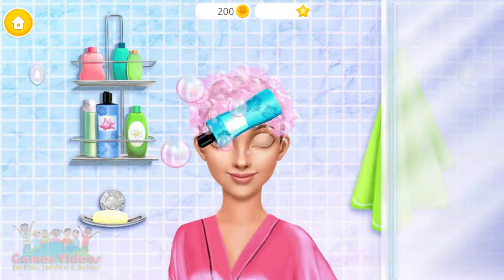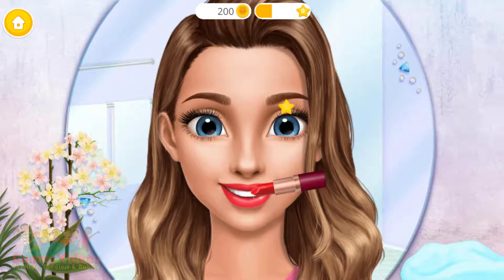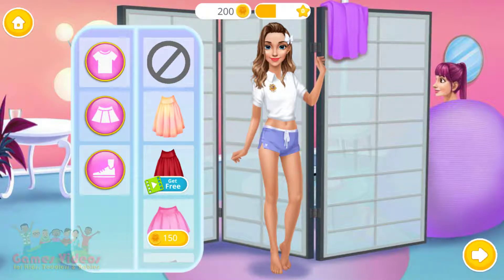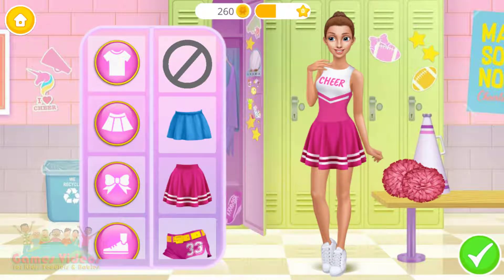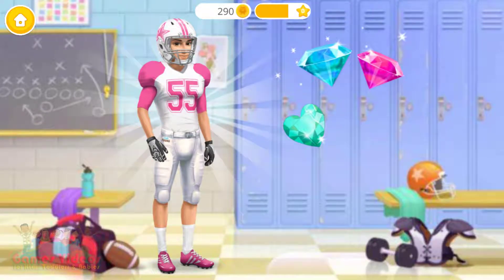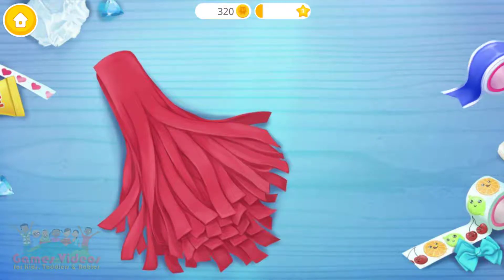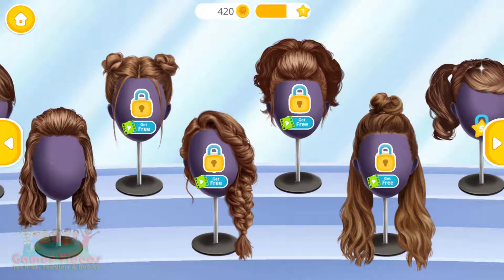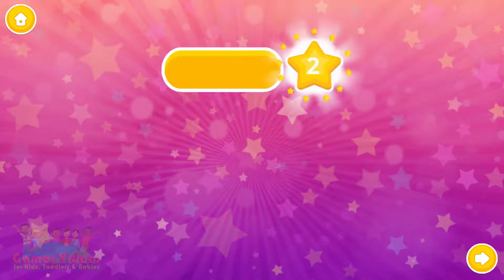Let's play - Hannah's Cheerleader Girls - Dance & Fashion - Games Videos for Kids babies children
New levels and dance games! Football match is tonight - cheer for your team and help them win! Prepare a cheerleader routine and show off your dance skills with Hannah’s cheerleaders squad!

NEW! Hannah and her best friend Jessica are joining the college cheerleader team at a football match! Cheer up Hannah’s crush Jack and the team. Choreograph super cool dance routines and stunts! Create cheers and chants! Football is an intense game. Hannah and the cheerleader girls should always be ready to support the team and face unexpected, awkward and funny situations!

High school sweethearts Hannah and Jack are in college now! New place, new challenges! Help Hannah change her style from a cute high school girl to the coolest college cheerleader. See where Hannah and her high school crush Jack’s love story takes them next!

➤Kitty Meow Meow - My Cute Cat Day Care & Fun - games for girls and boys - Games Videos for Kids
➤Cleaning Game for Girls - Sweet Baby Girl Cleanup 5 Messy House Makeover - Games Videos for Kids